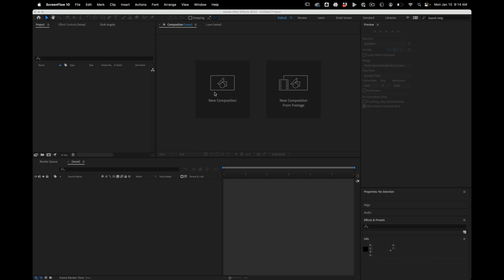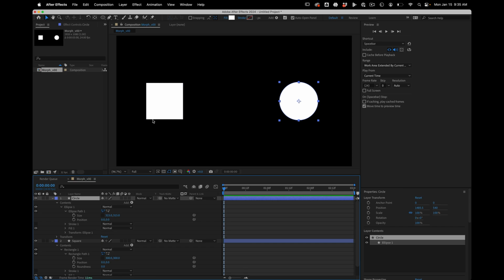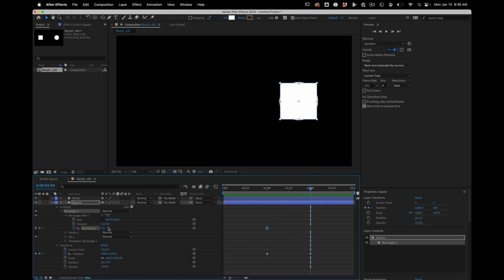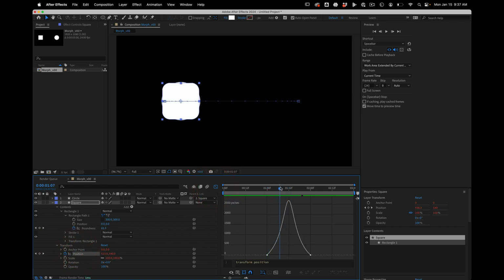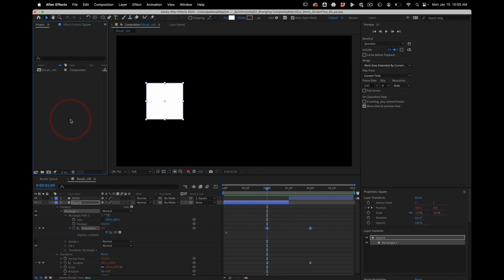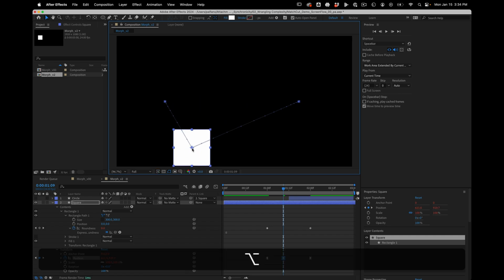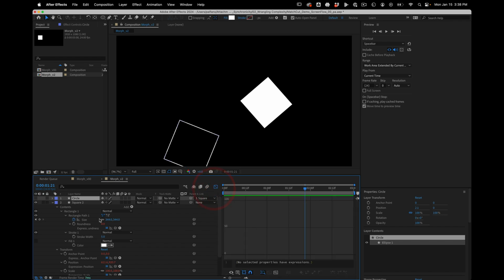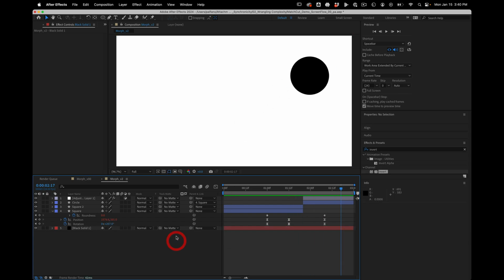Match Cuts in Adobe After Effects